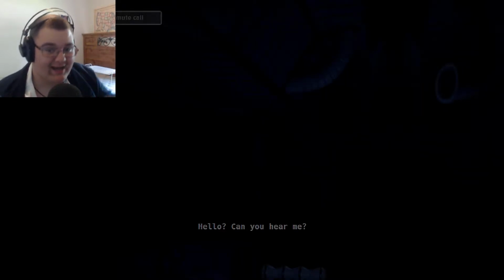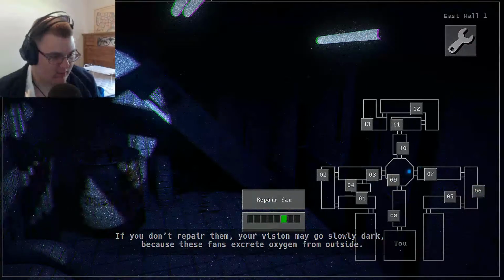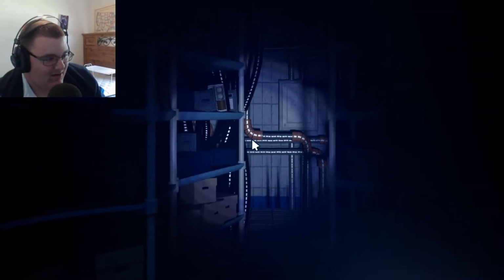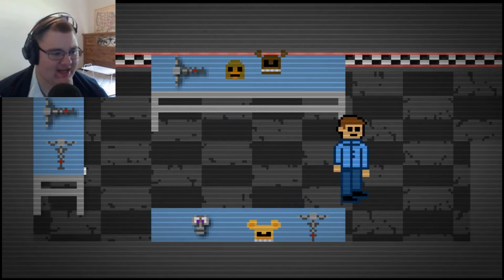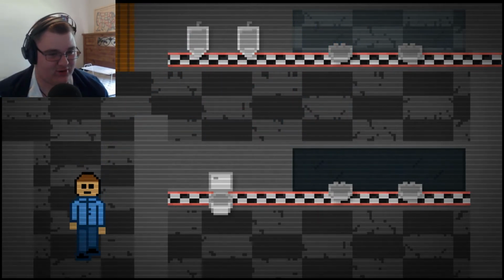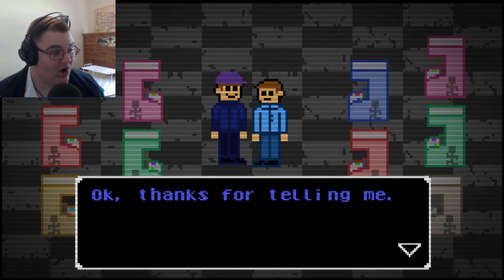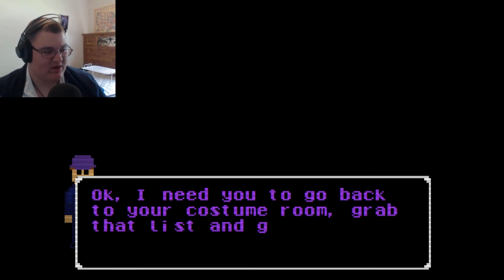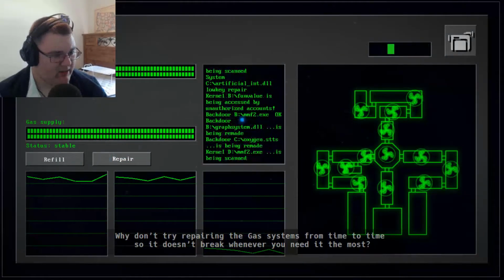FNAF Fangame: JOLLY 3 - Part 01 || TERRIFYING ROBOT HORROR!!!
Hello, My BEAUTIFUL FANS! This Is WhalenJP, And Welcome To JOLLY 3!!! This Is Part One Of An AMAZING Let's Play, And Hope You Guys Got Your Socks Scared Off Like Mine!!!